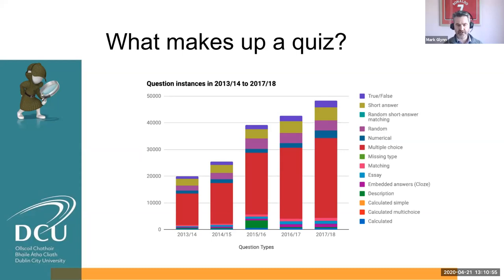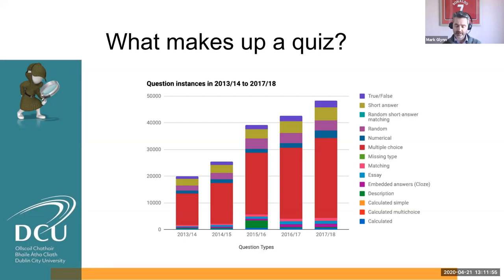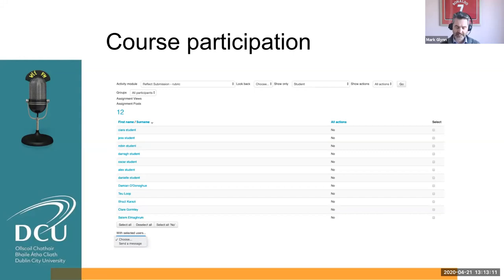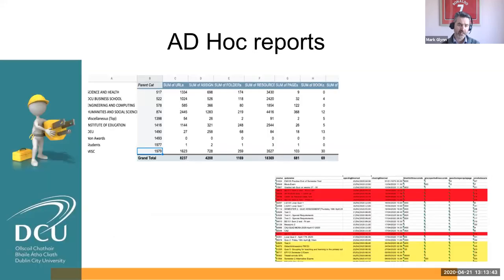MoodleMunch S1 Webinar 01 - a. Moodle reports to inform work | b. Developing H5P interactive video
This is a recording of a MoodleMunch webinar, held on 21 April 2020. In this webinar, Dublin City University presented on its Moodle reports that educators use to gain insight into teaching, learning and assessment practices (DigCompEdu competence 4.2 ‘Analysing evidence’). Maynooth University presented on using H5P and Moodle to develop educators’ competences in DigCompEdu 2.2 ‘Creating and modifying digital resources’.

Access:

Presentation 02 Slides: Developing DigCompEdu competences using Moodle H5P interactive video

MoodleMunch is a lunchtime webinar series, led by Dublin City University and supported by the National Forum for the Enhancement of Teaching and Learning, in which members of the Irish and UK Moodle community can share knowledge, good practice and innovations from their own institutions. It is an opportunity to learn from one another, get a flavour of Moodle activity taking place across these islands, chew the fat, digest interesting developments and munch on ideas!

In keeping with Moodle’s mission to empower educators, each webinar will explore Moodle innovations and stories that support the development of educators’ competencies on the European Framework for the Digital Competence of Educators (DigCompEdu).